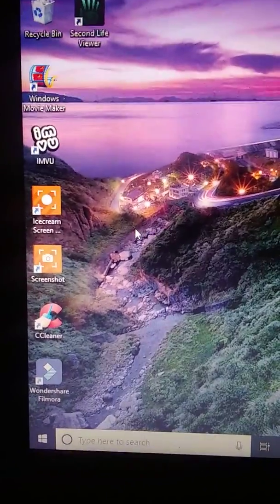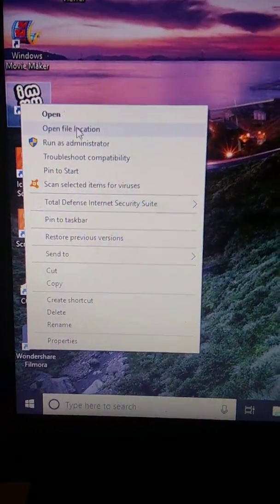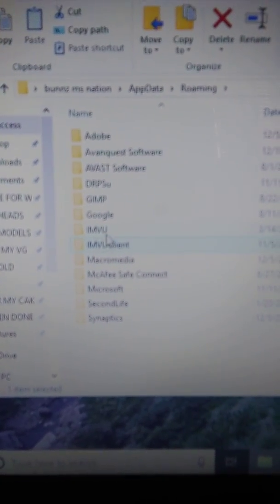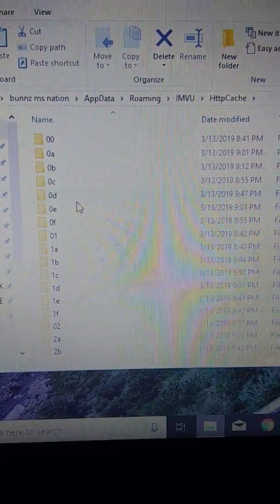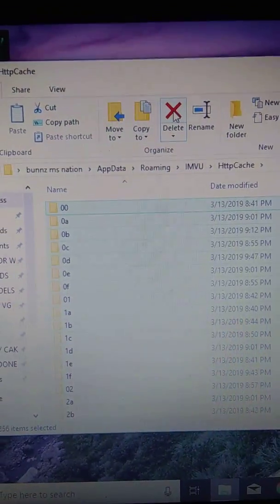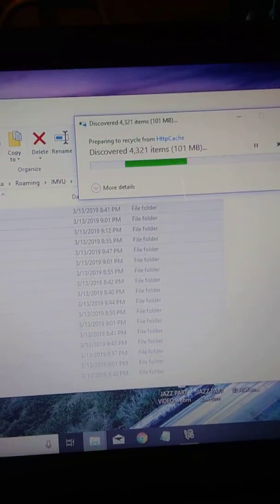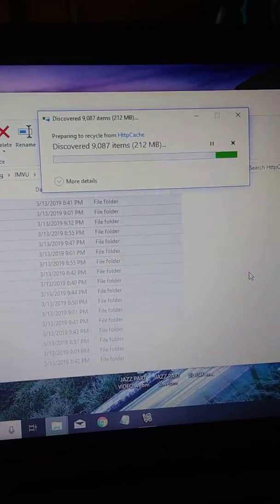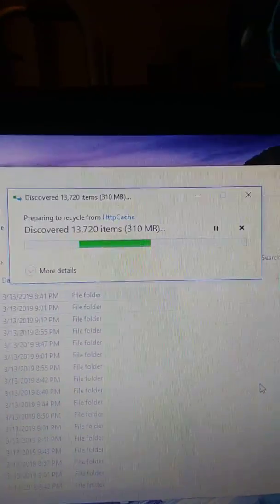CLEANING YOUR IMVU CACHE